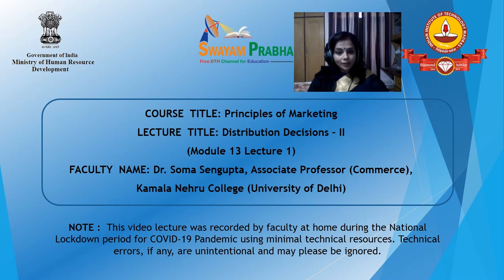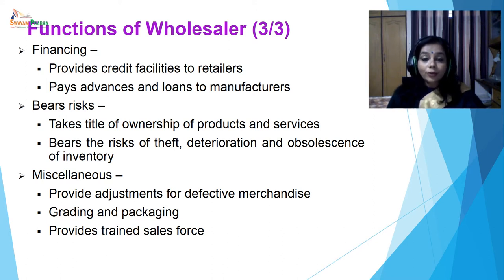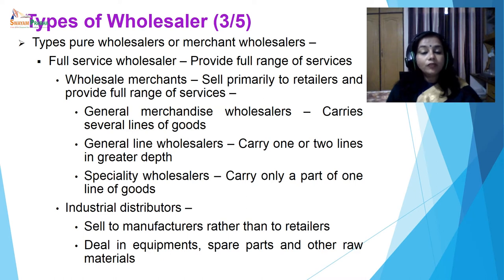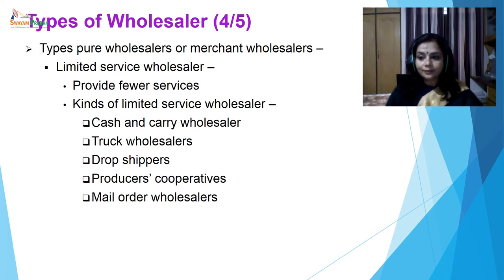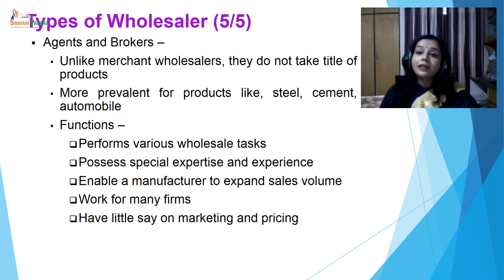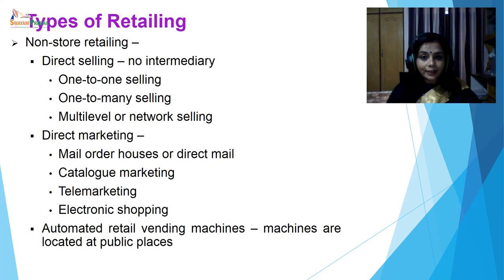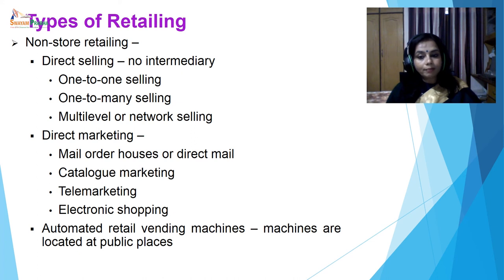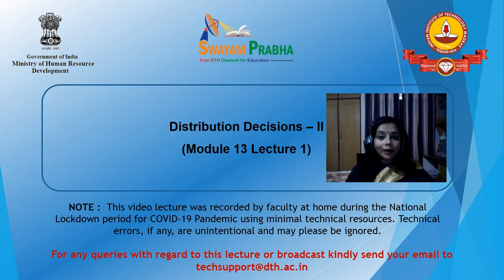Principles of Marketing Module 13 Lecture 1